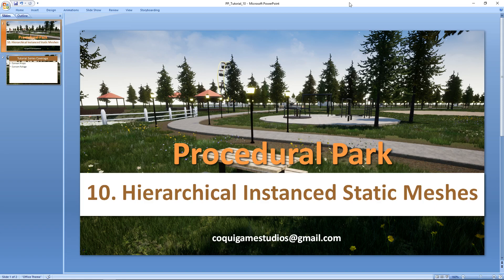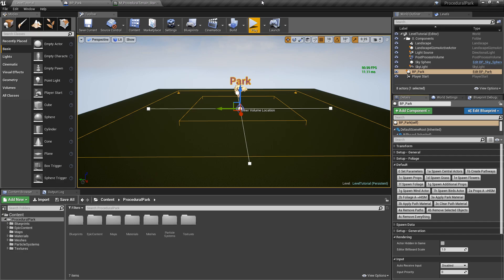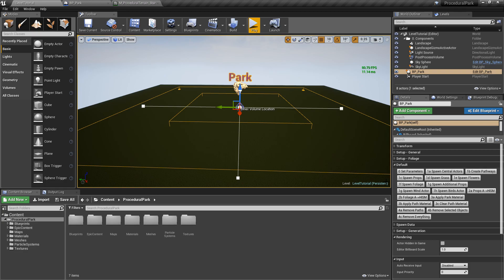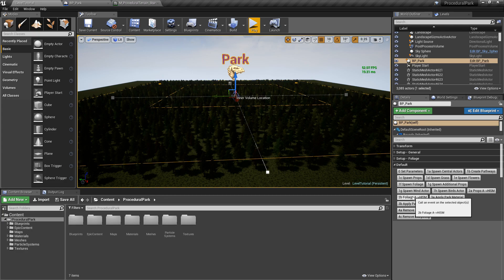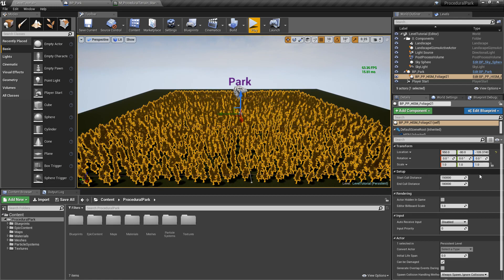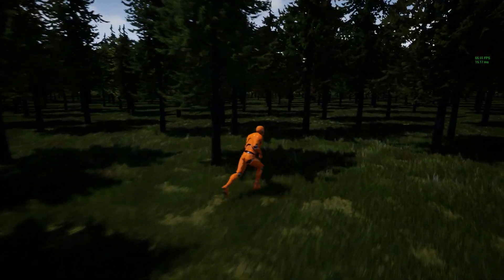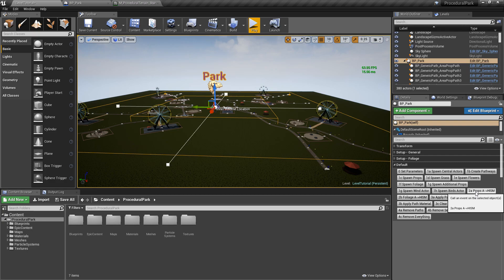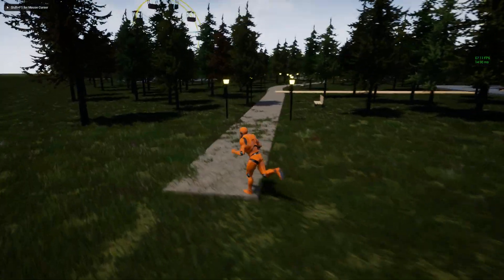Procedural Park - Tutorial 10 - Hierarchical Instanced Static Meshes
Coverage:
-Convert Props
-Convert Foliage